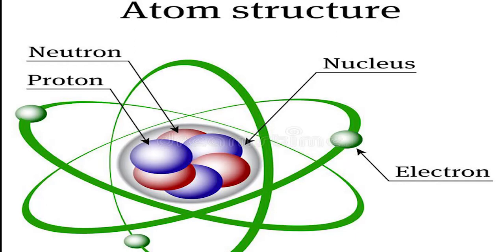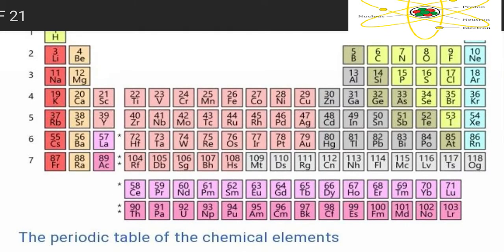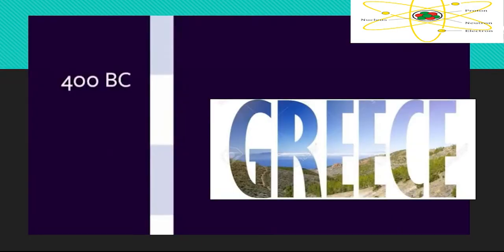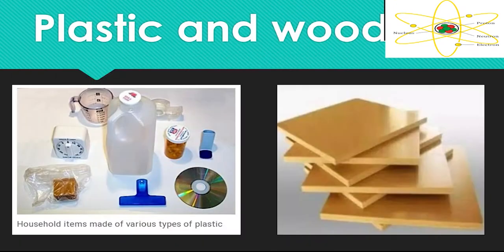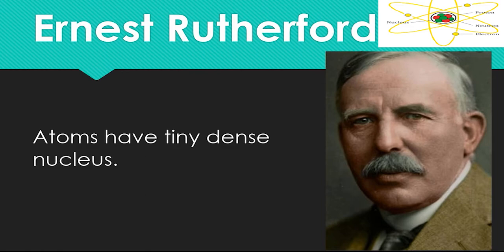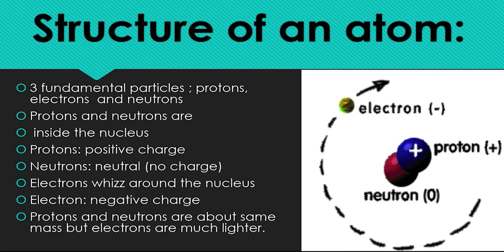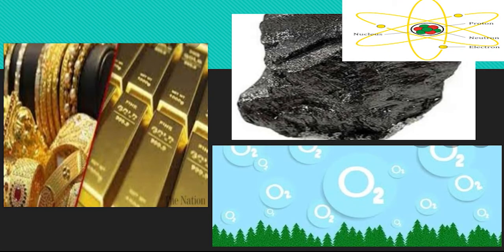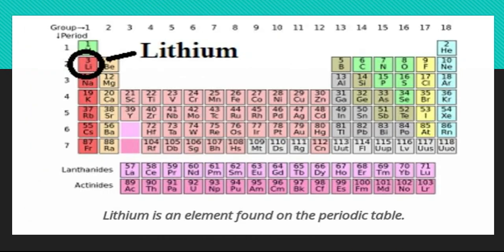Structure of an Atom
What is atom, its structure n history is explained in this video.